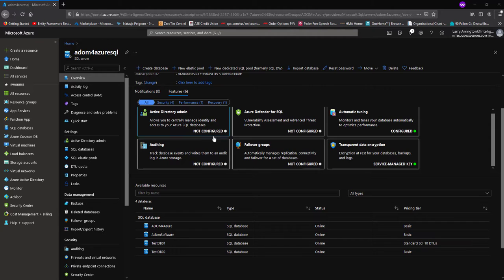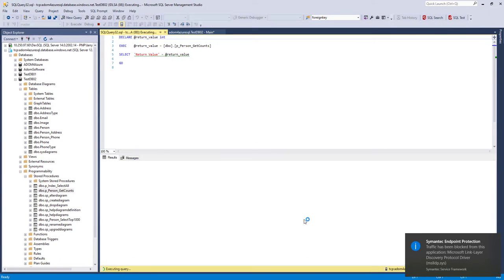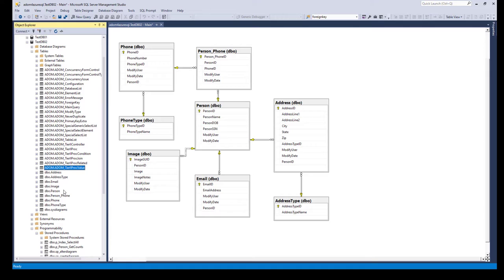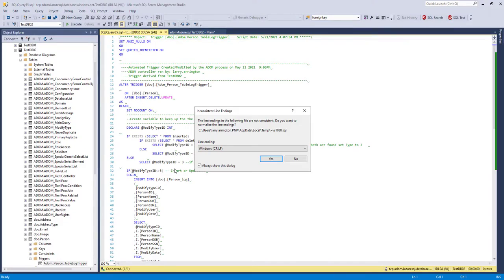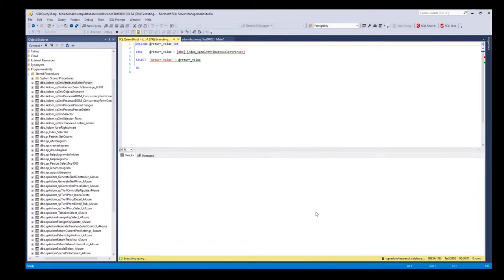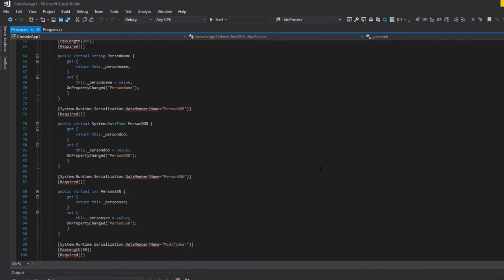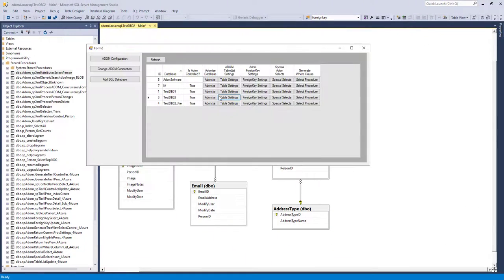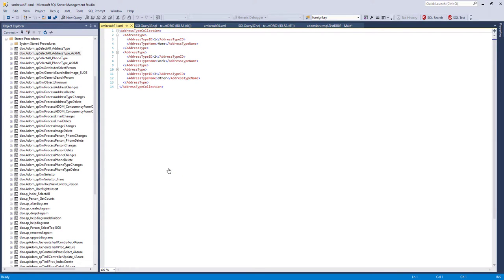ADOMDemo-Part-2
In this video we will introduce you to the IDFactory GUI configuration tool, as well as the basics on Log Tables and the Generic Search stored procedure.